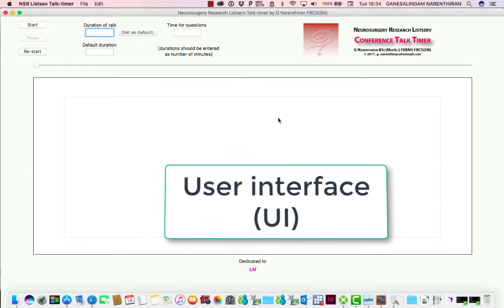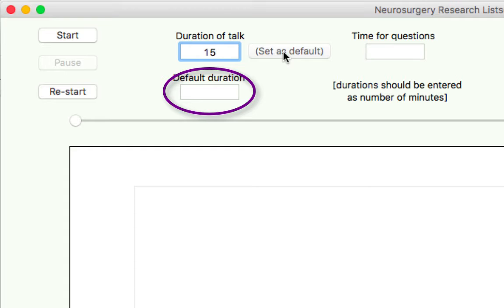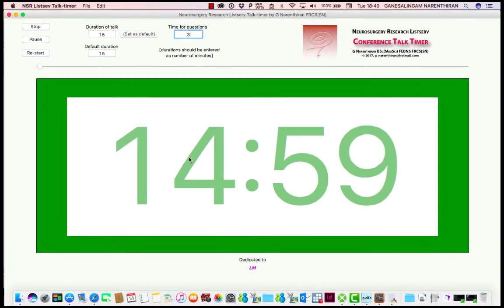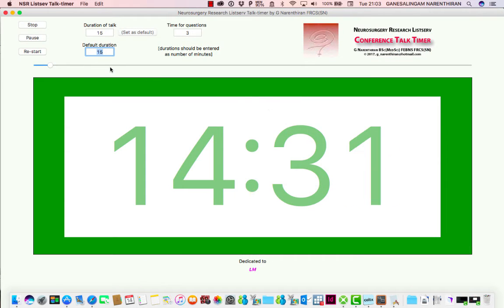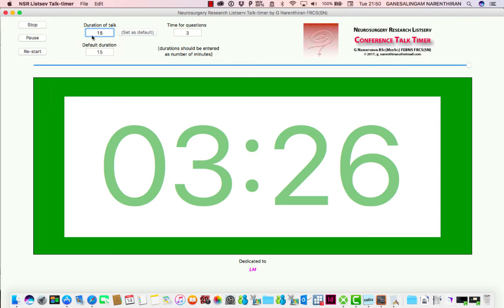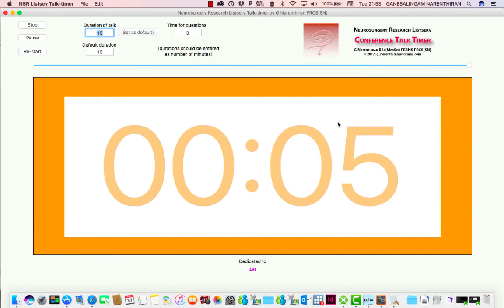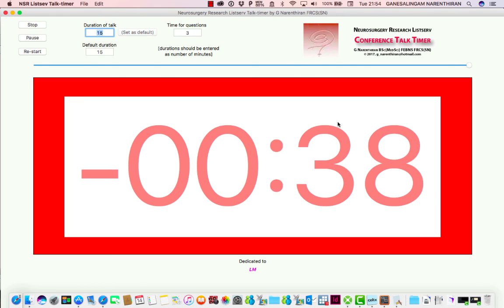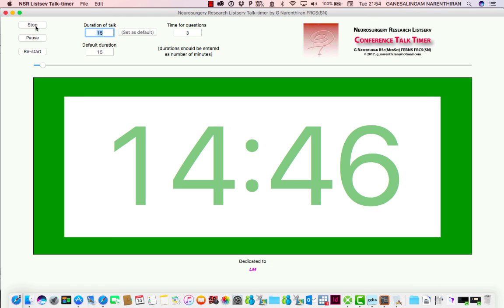'Conference Talk-Timer' of NSR Listserv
This video gives you an over-view of the 'Conference Talk-Timer' of the Neurosurgery Research Listserv developed by G Narnethiran FRCS(SN).